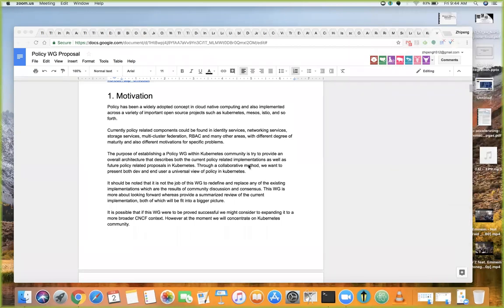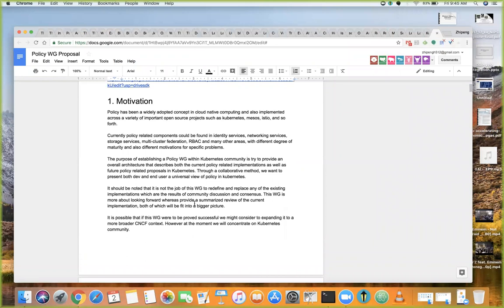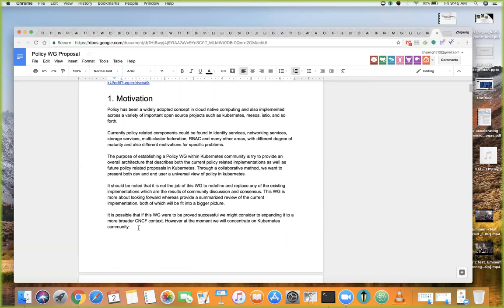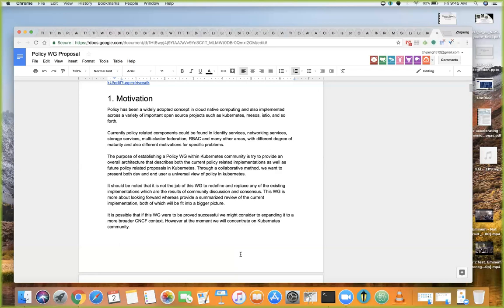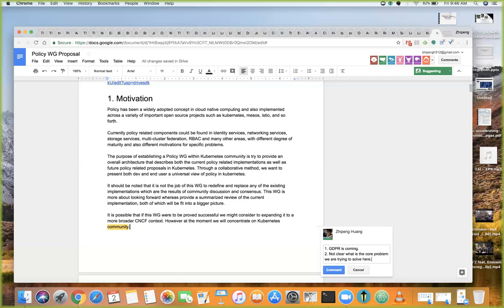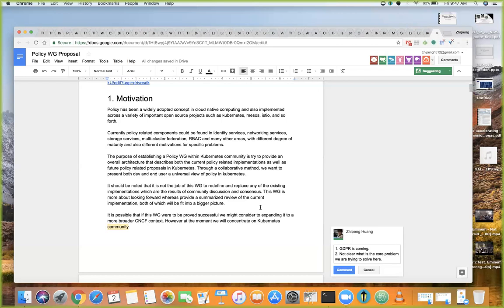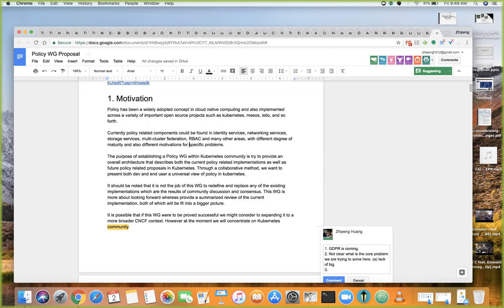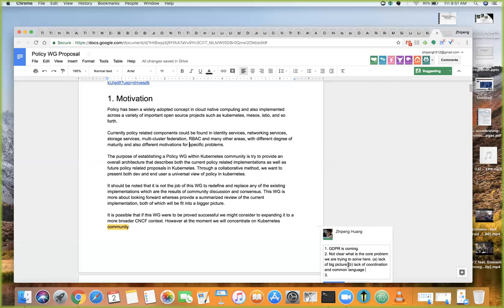Kubernetes Policy WG Meeting 2018.02.01 Part 2